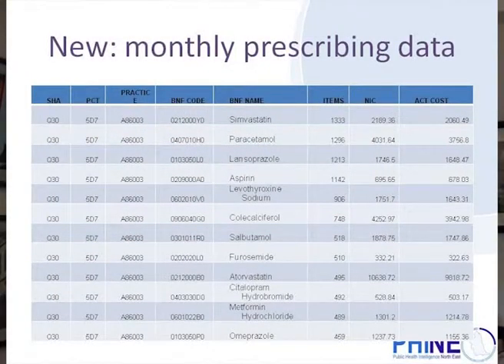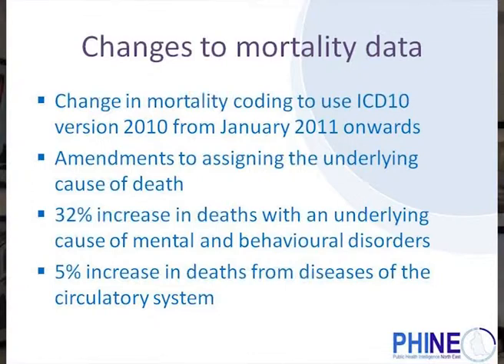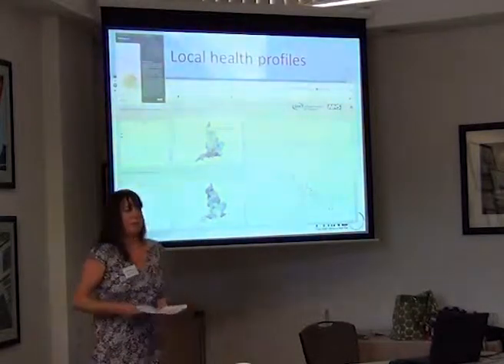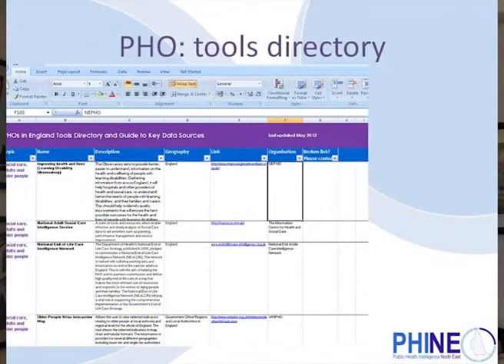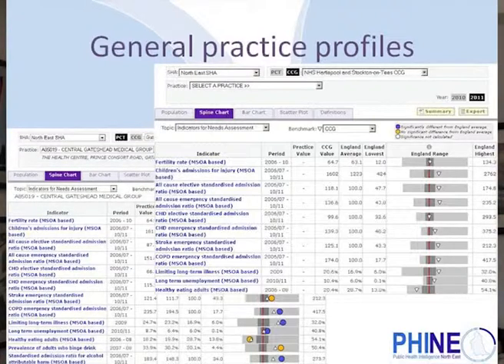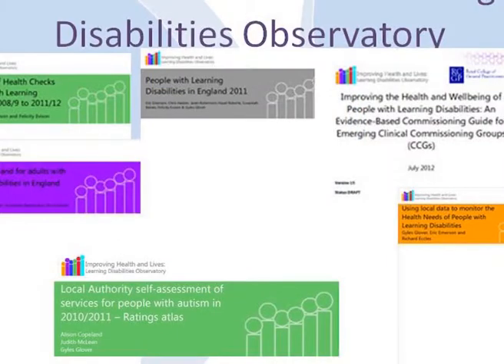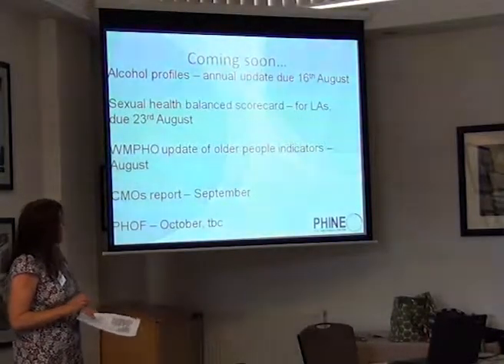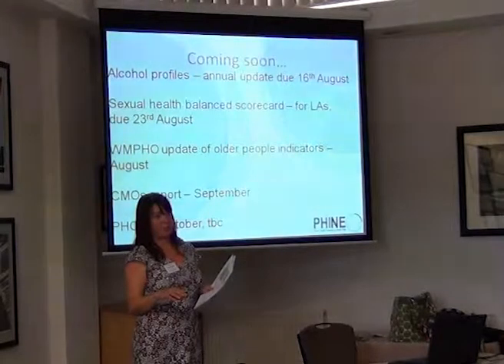PHINE Network Update August 2012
Louise Unsworth gives the PHINE Network Update at the Network Event held on August 15th 2012.